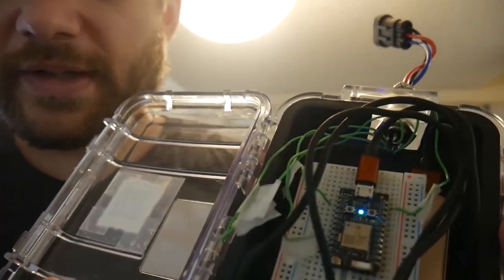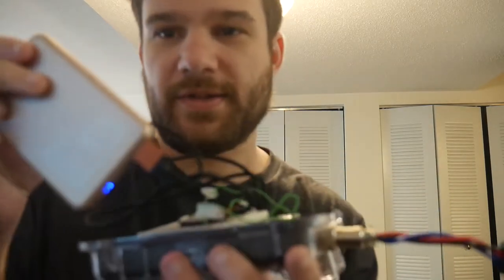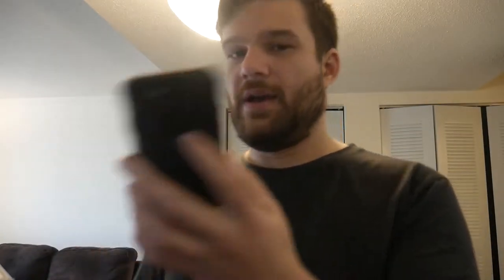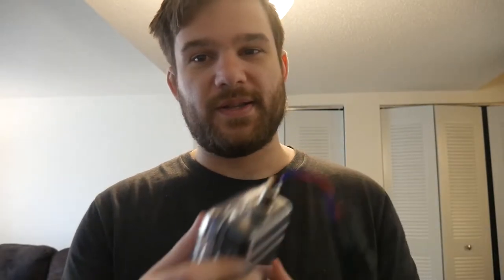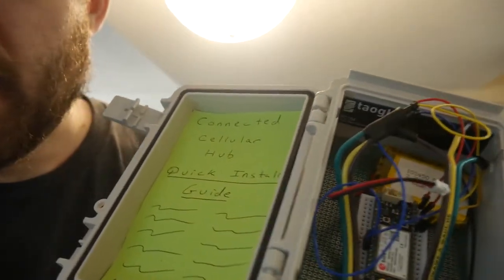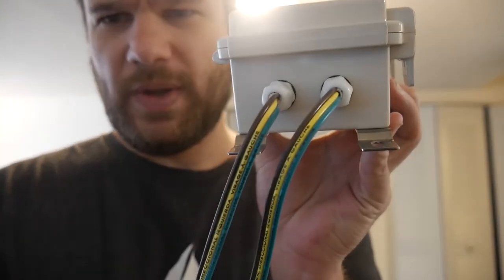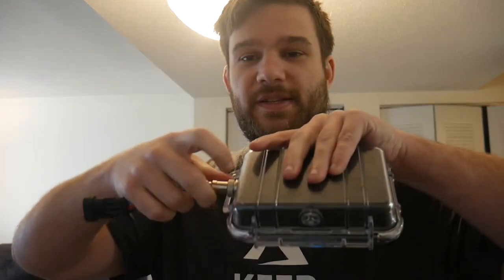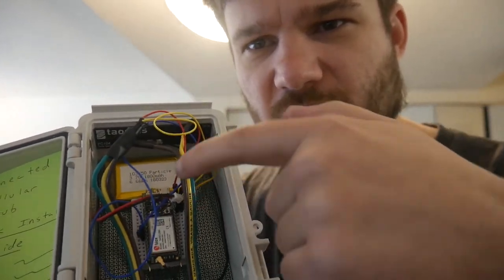Building an IoT enclosure - Particle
Building a great IoT solution is hard. This is our first and second iterations of building a great enclosure.

Pelican 1020